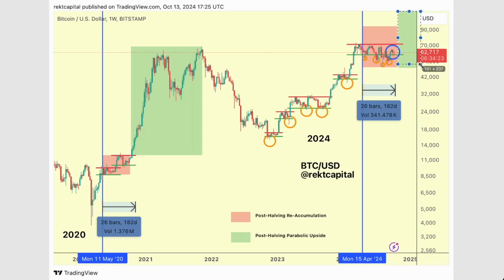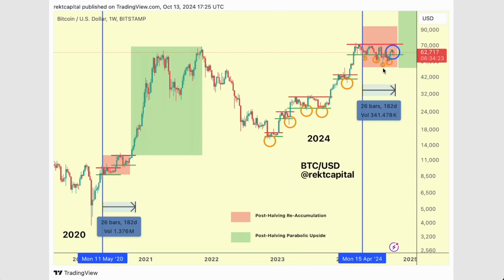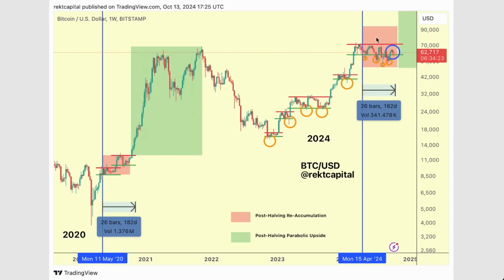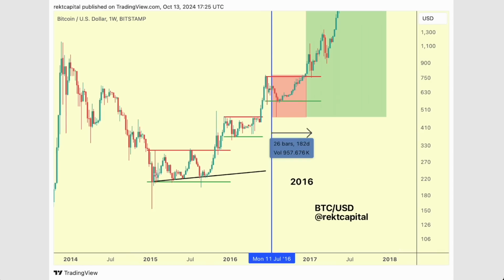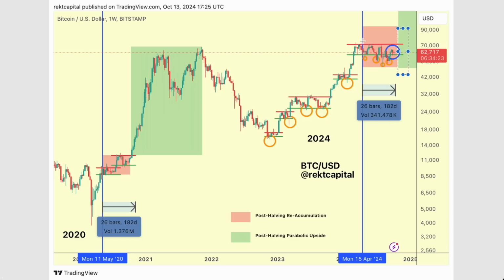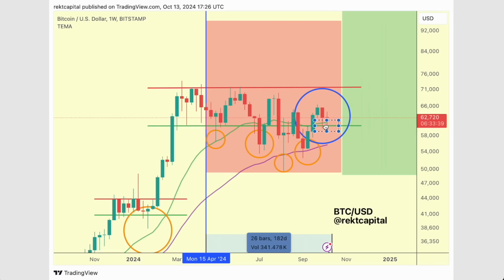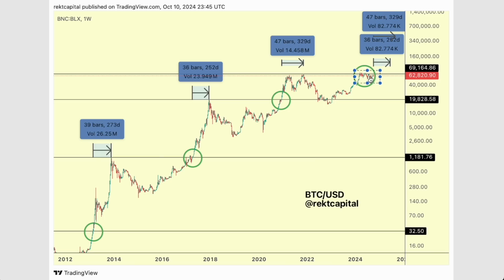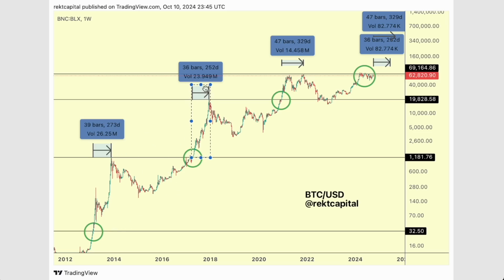Where Is Bitcoin's Parabolic Phase of The Cycle?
What's happened? Where is the parabolic phase of the cycle for Bitcoin? We'll dive into that in today's video.